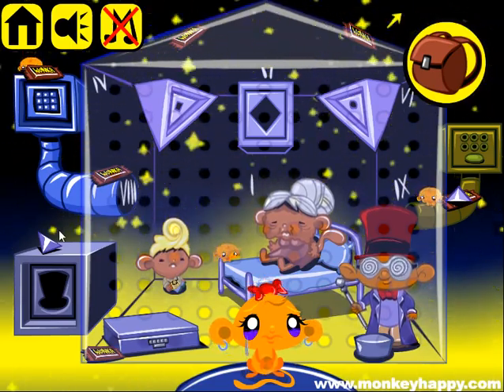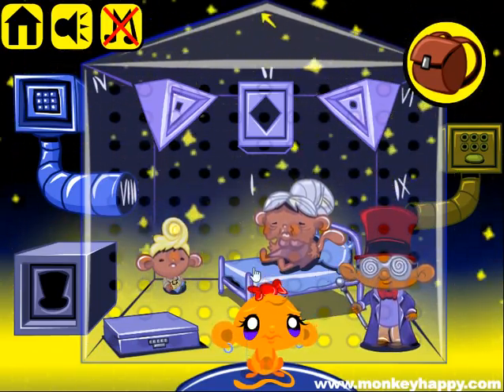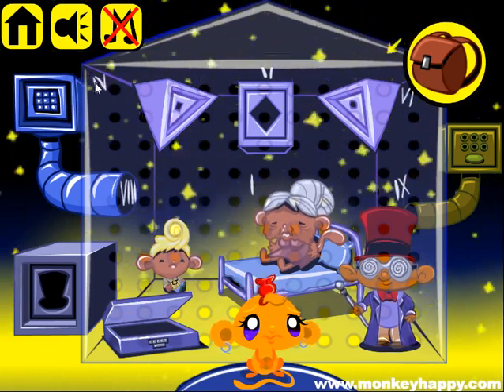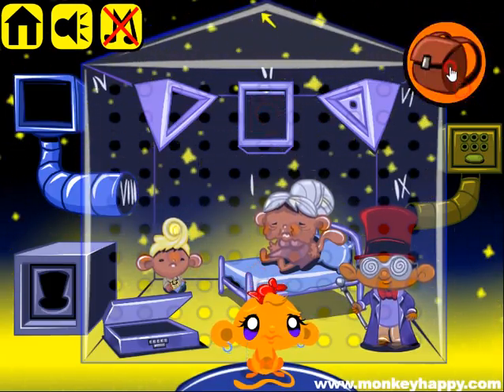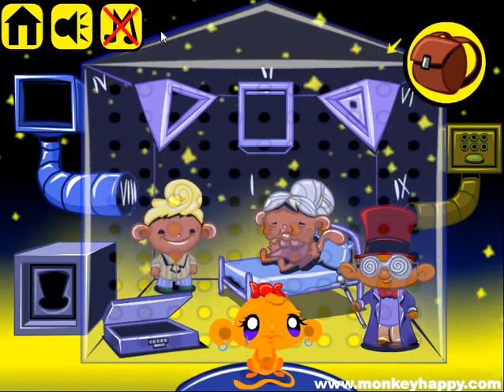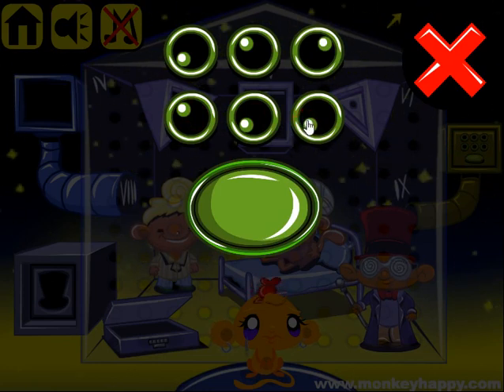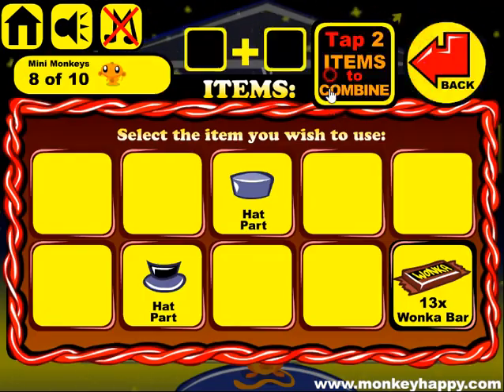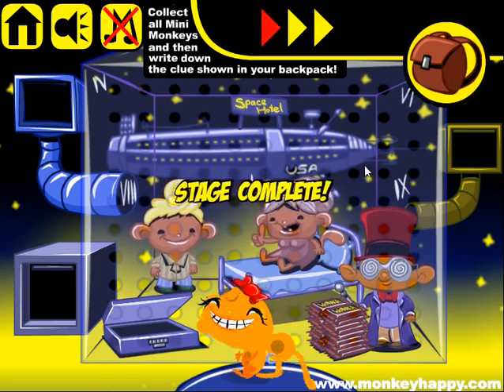Monkey Go Happy Stage 595 Walkthrough [PencilKids]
Monkey and the Great Glass Elevator Year 2022 is Finally Here Theme